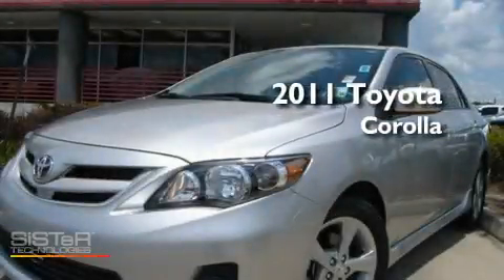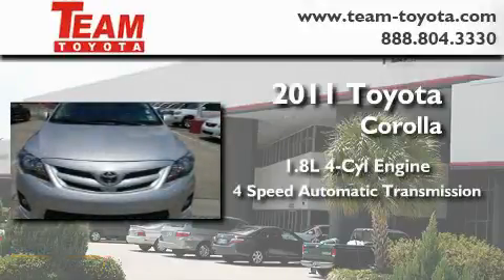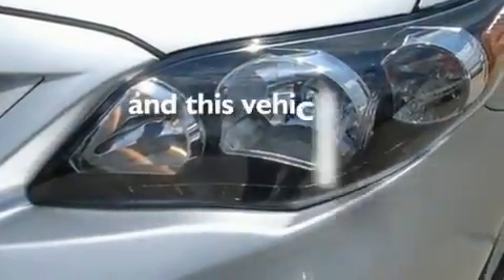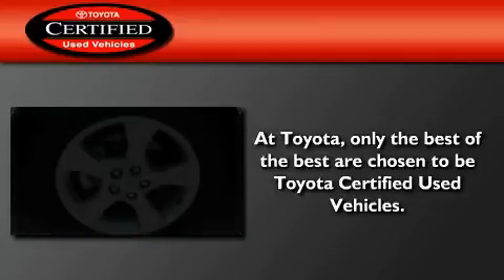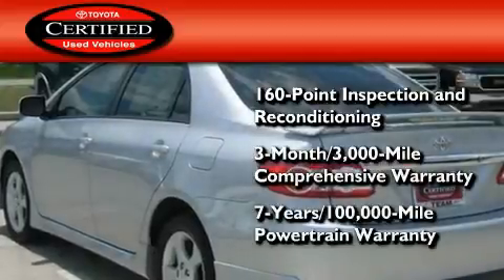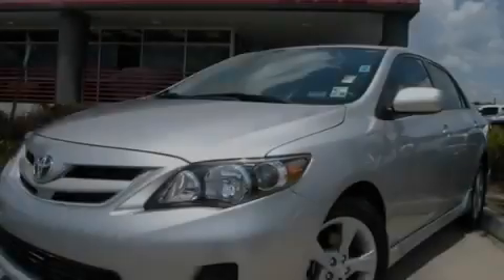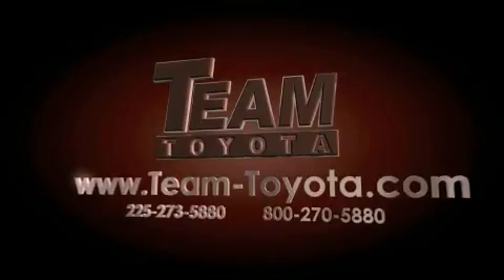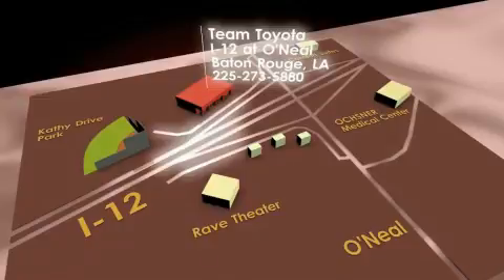Pre-Owned 2011 Toyota Corolla Lafayette LA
Year : 2011

 Make : Toyota

 Model : Corolla

 Engine : 1.8L 4 cyls

 Trans . : Automatic

 Exterior : Classic Silver Metallic

 Miles : 4,567

 Interior : Light Gray

 Stock : 5614T

 Team Toyota

 1788 O'neal Lane

  , LA 70816

 Preowned 2011 Toyota Corolla  LA